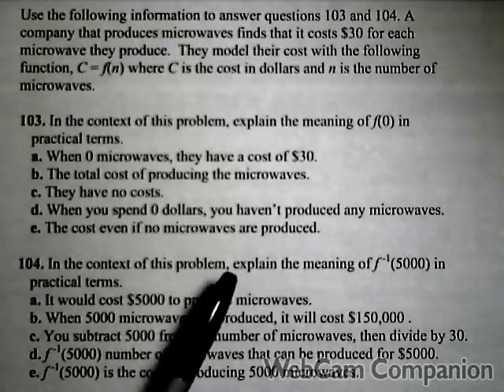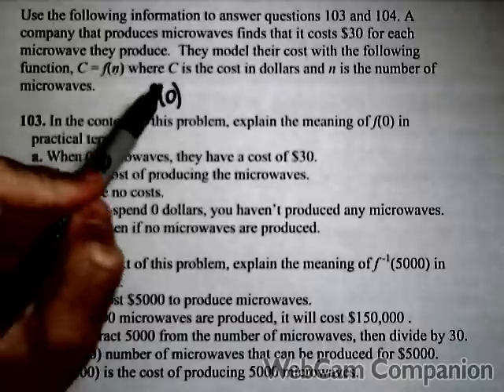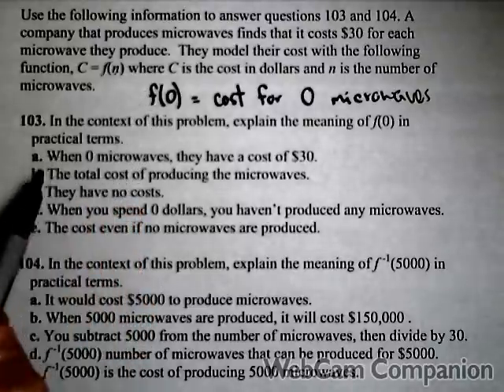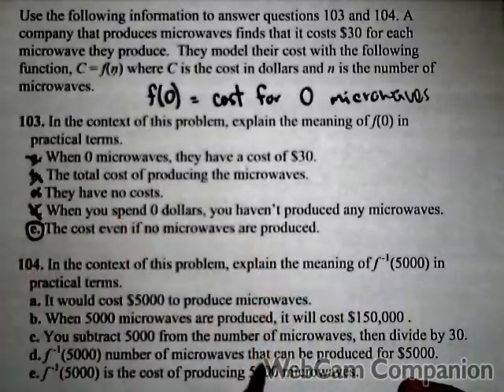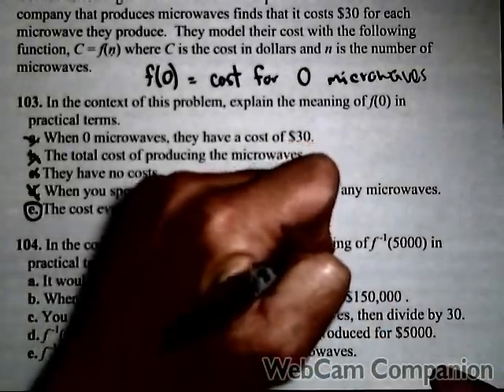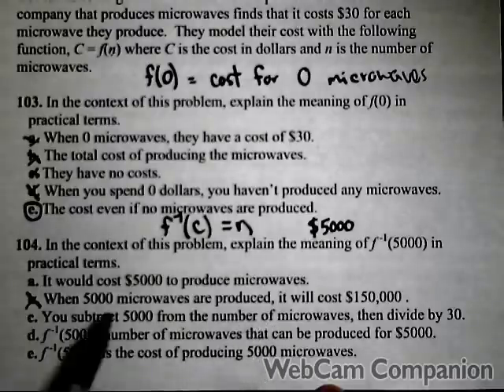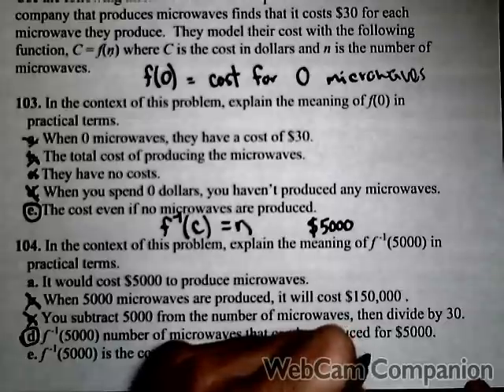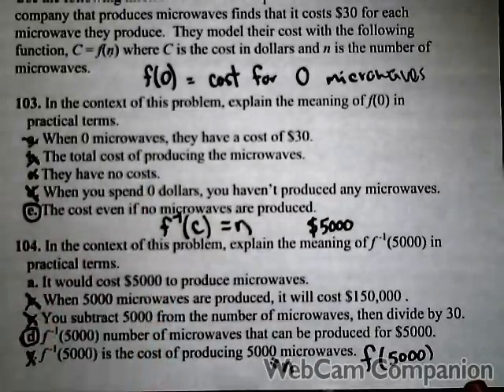MAT150 Review - Function Notation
In this video we interpret function notation and inverse function notation by attending to our input and outputs.